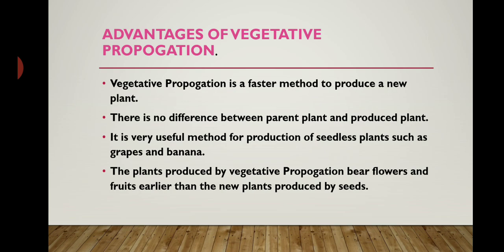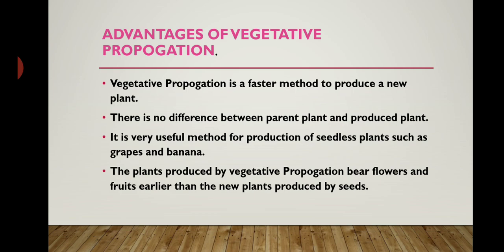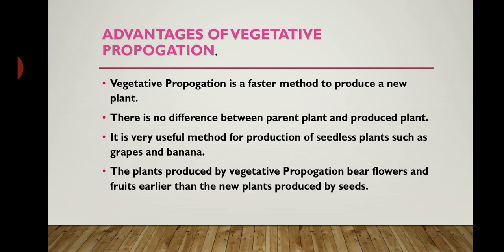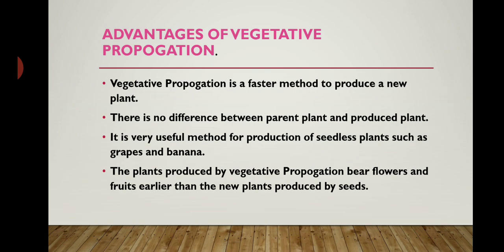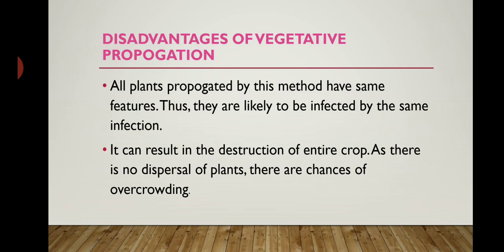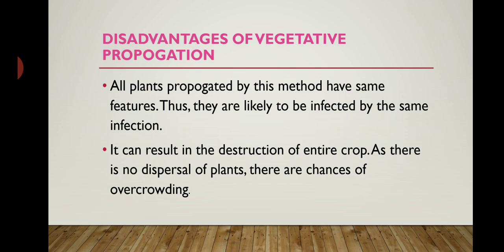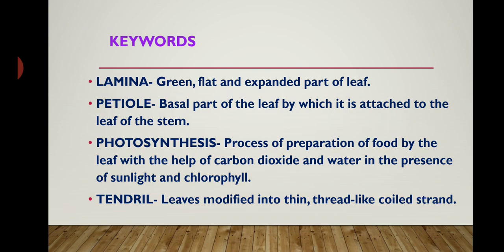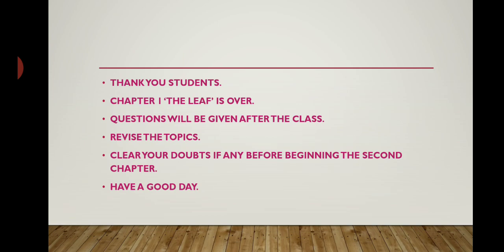Advantages and disadvantages of Vegetative Propogation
Chapter 1
The leaf